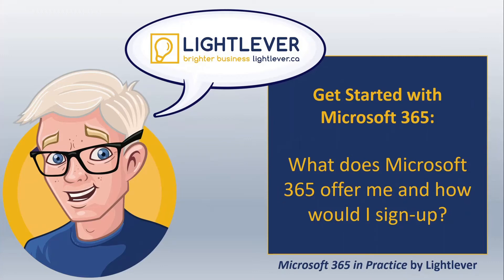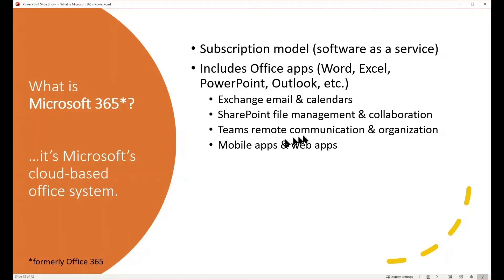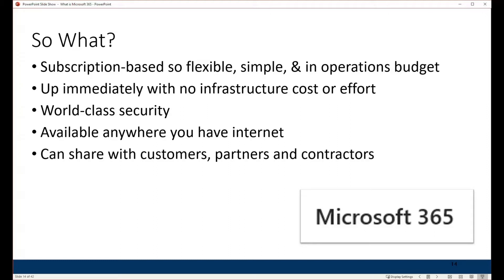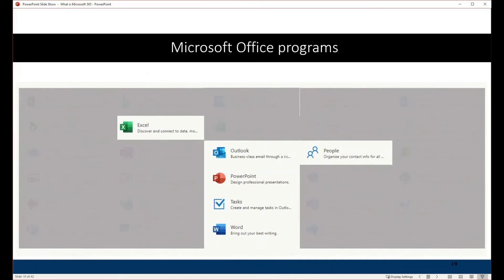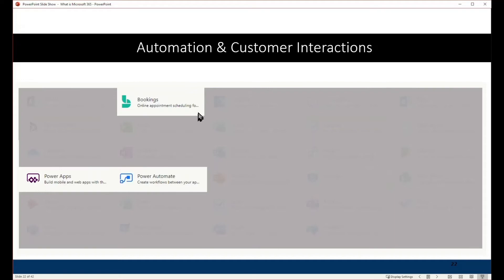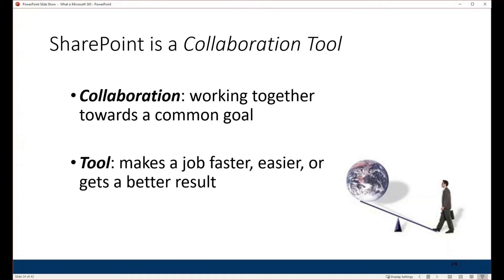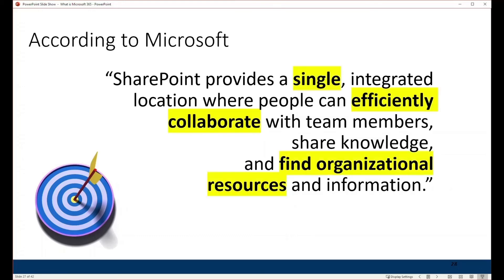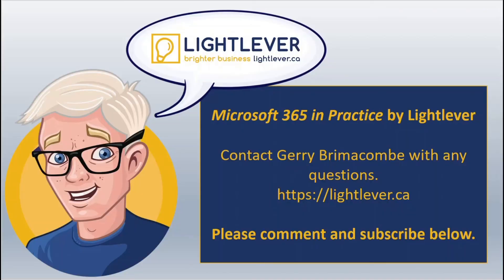What Does Microsoft 365 Offer? | Introduction to Microsoft 365 in Practice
Discover What Microsoft 365 Offers for Remote Work and Collaboration

Microsoft 365 (formerly Office 365) is a powerful toolset designed to help you work from anywhere. In this video, learn how Microsoft 365 supports small businesses and non-profits with essential tools for remote work, communication, and collaboration.

Learn what Microsoft 365 can do for your organization.
Understand key features like Teams, SharePoint, and cloud storage.
Explore how to get started with remote work solutions.
Microsoft currently offers 6 months free with Microsoft Business Basic! Don’t miss this opportunity.

This is the inaugural episode of Lightlever’s “Microsoft 365 in Practice” series, designed to provide practical Microsoft 365 insights to help you thrive.